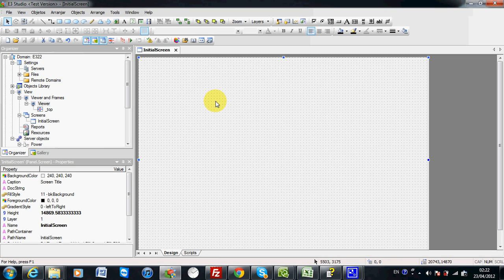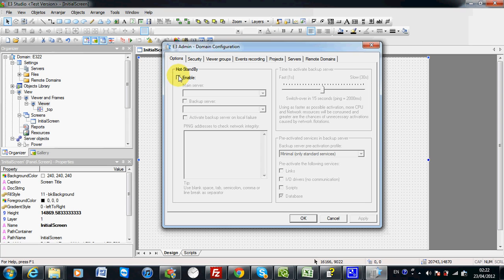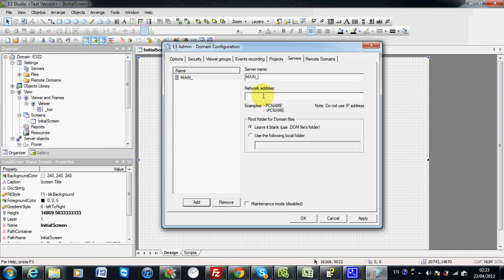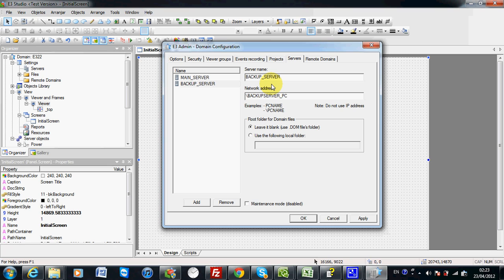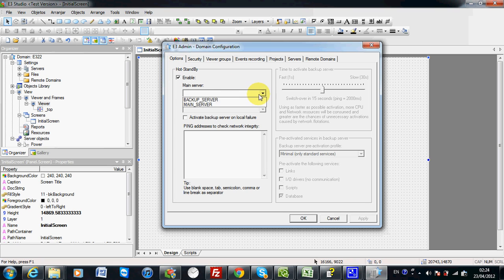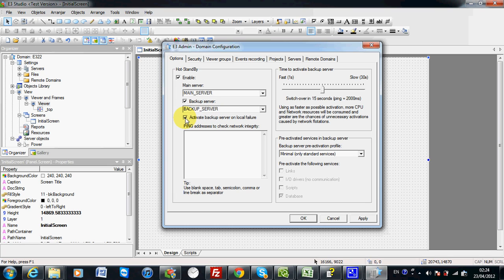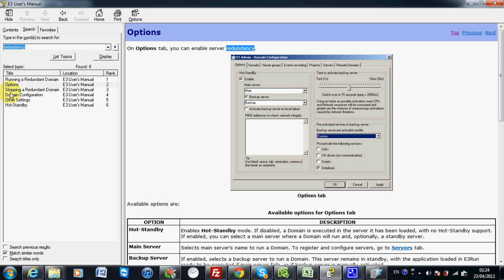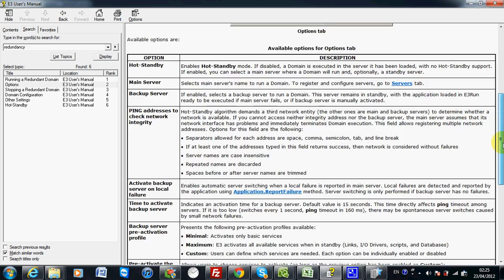Elipse E3 - Redundancy